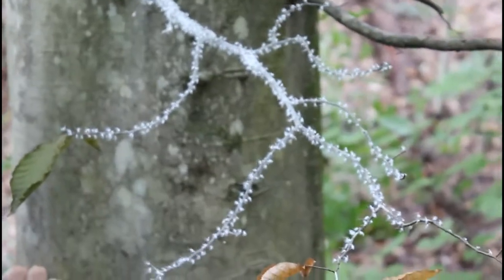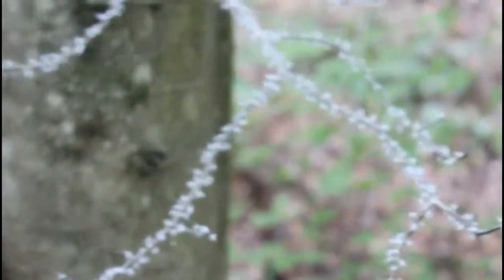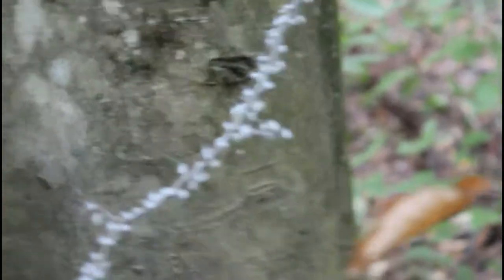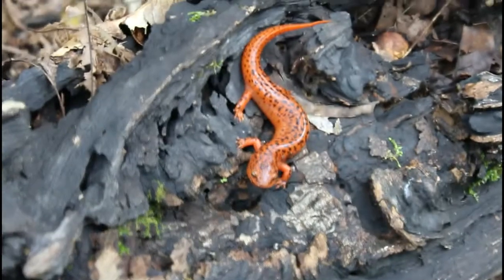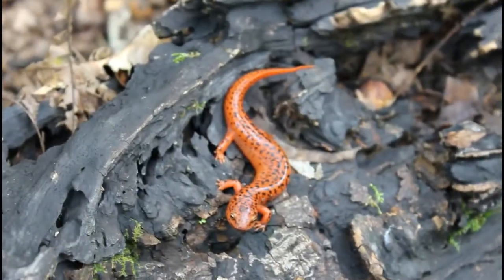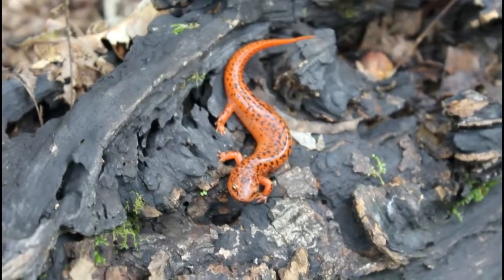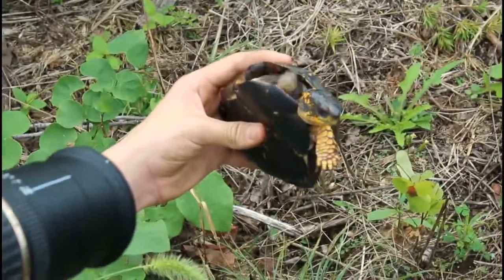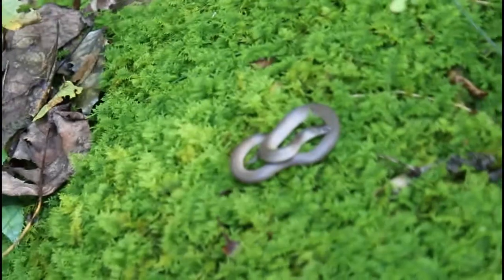A Day in the Virginia Piedmont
This past weekend, with fall closing in and the first beeches, ashes, and maples turning yellow-green, Bethany and I headed over the Blue Ridge and into the Virginia Piedmont to meet up with the Virginia Herpetological Society on our fall outing. Finds include Northern Red, Racer, and Box Turtle. Bethany and I both notched a lifer toward the end of the day when the group stumbled on an Eastern Smooth Earthsnake. Also, the shaking insects midway through the video were later confirmed to be Wooly Beech Aphid. Hope you enjoy, and happy herping!